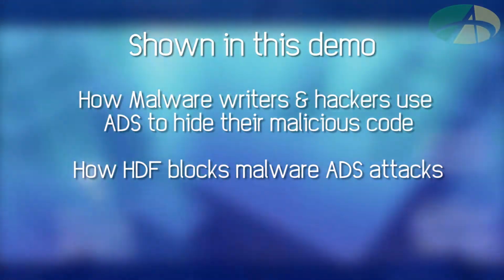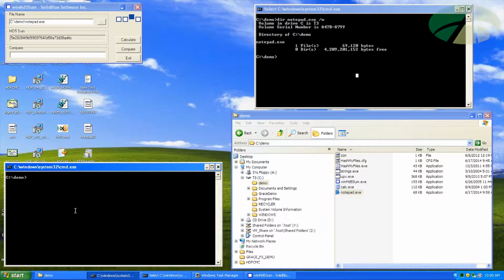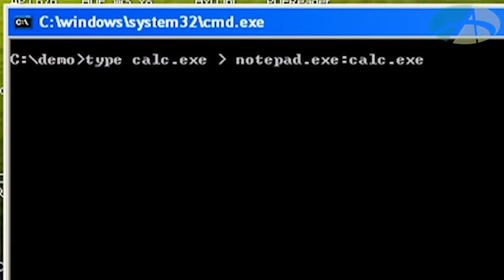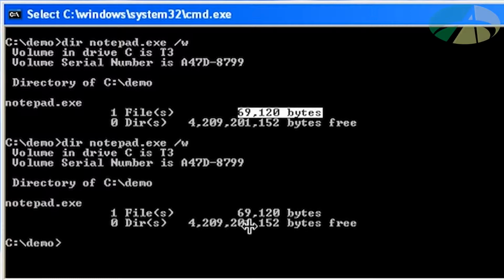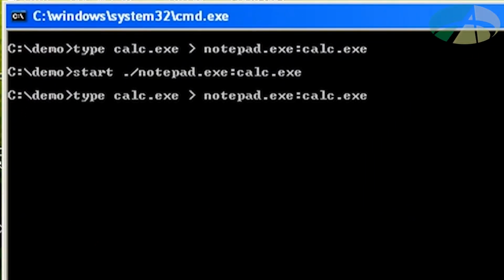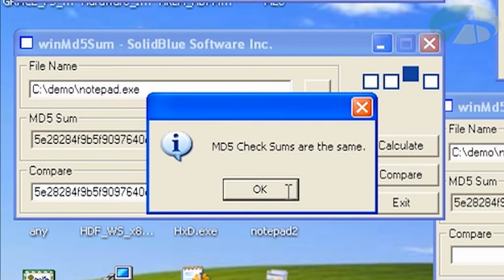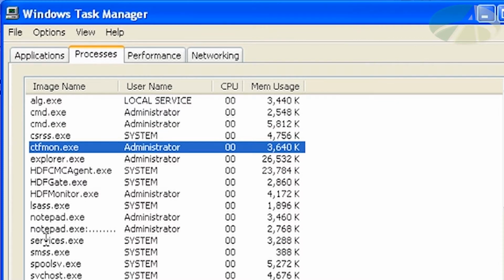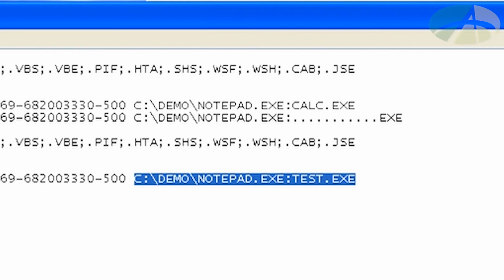ADS (Alternate Data Stream) attack Demo